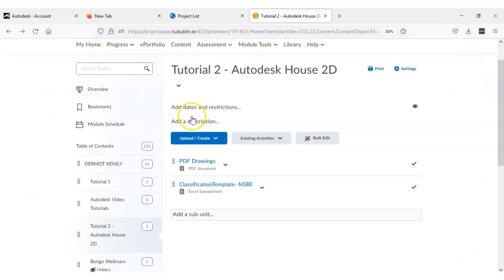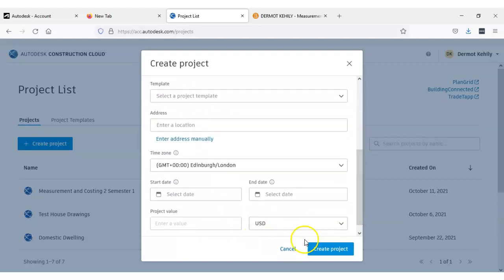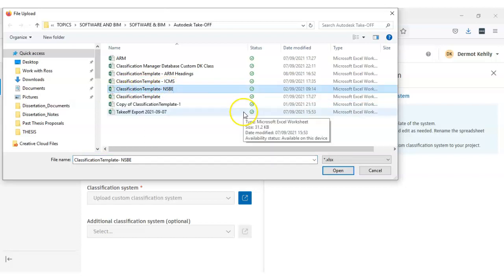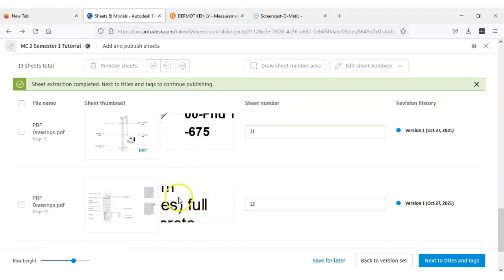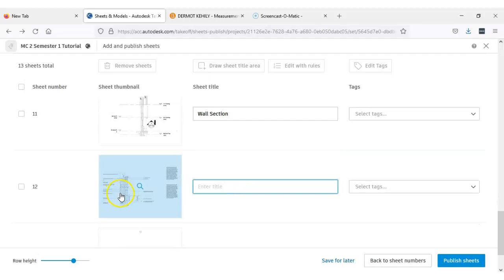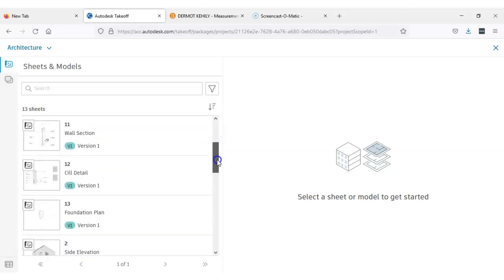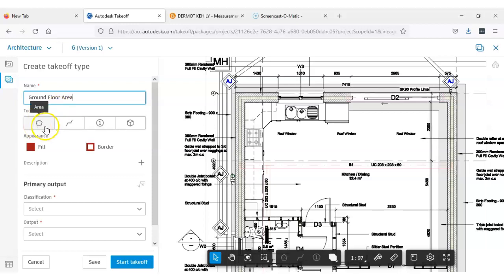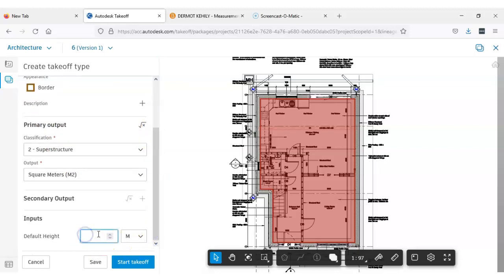Tutorial 1 - Autodesk Takeoff